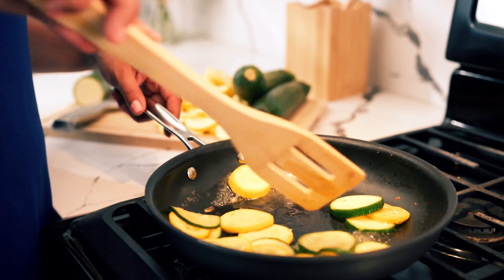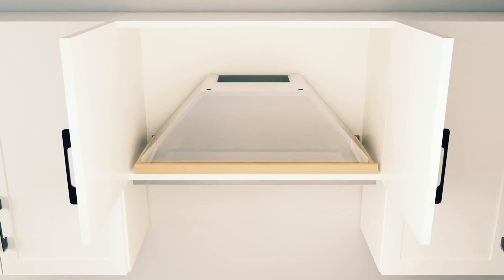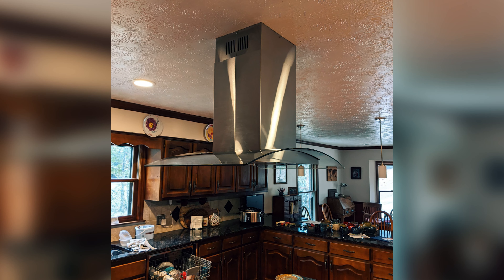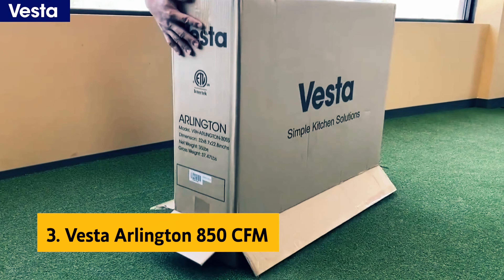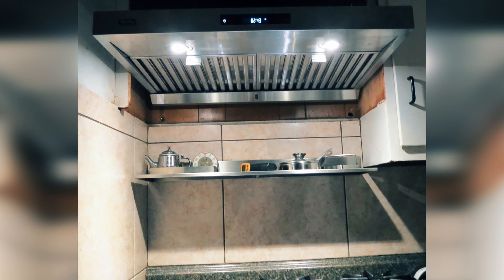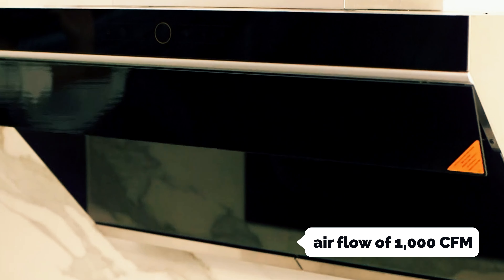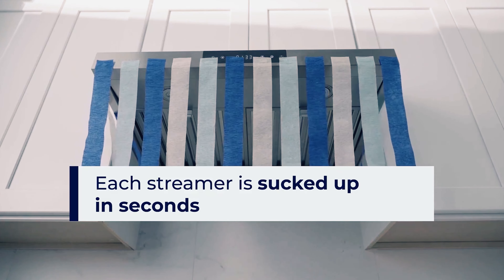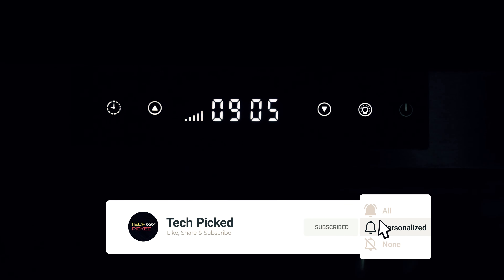Top 5: Best Range Hood (2024)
Here is the list of Best Range Hood we listed in this video.

1. Hauslane Chef Series PS18

2. FOTILE Slant Vent

3. Vesta Arlington 850 CFM

4. COSMO 668ICS750

5. KOBE Range Hoods

In this video, we explore the best range hoods to keep your kitchen air clean and fresh. We start with the Hauslane Chef Series PS18, renowned for its powerful suction and sleek design, making it the best overall choice. Next, the FOTILE Slant Vent stands out with its innovative design and efficient performance, perfect for modern kitchens. The Vesta Arlington 850 CFM offers robust airflow and durability, ensuring a smoke-free cooking environment. For those looking for a stylish island-mount option, the COSMO 668ICS750 combines elegance with effective ventilation. Lastly, the KOBE Range Hoods provide a professional-grade option with impressive suction power and quiet operation.